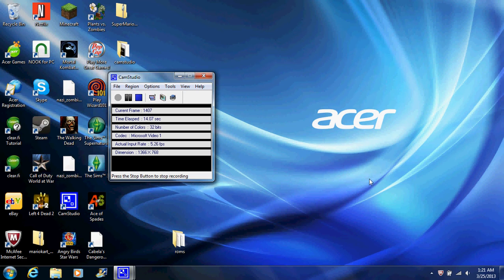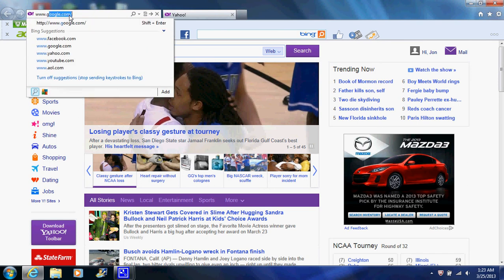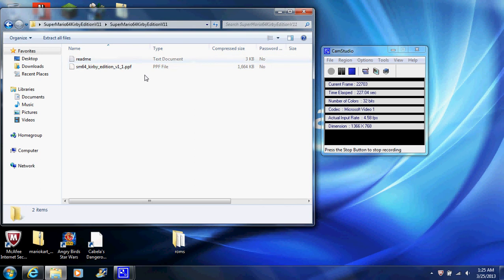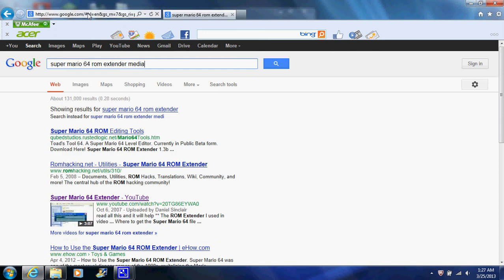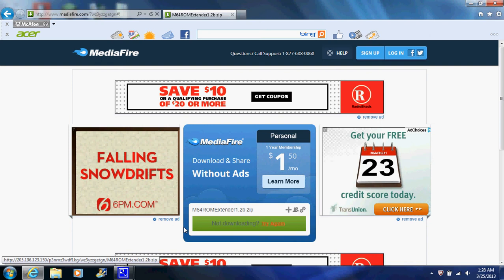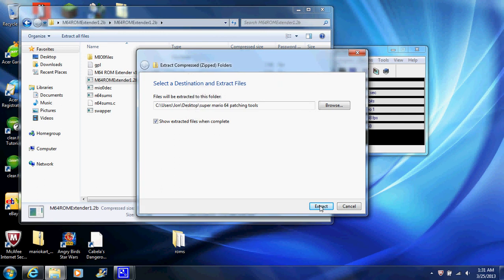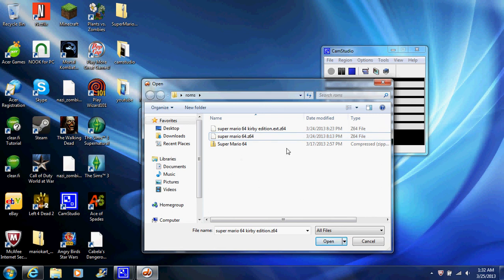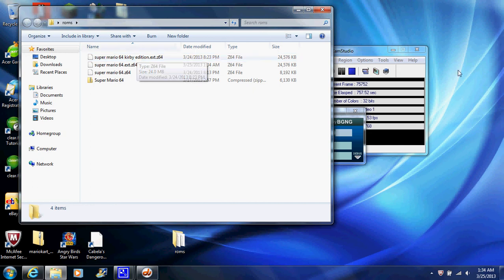how to add ppf patches to roms part 1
links to eerything you will need

rom extender

dudaw12 for super mario 64 kirby edition and to daniel sinclair for rom extender